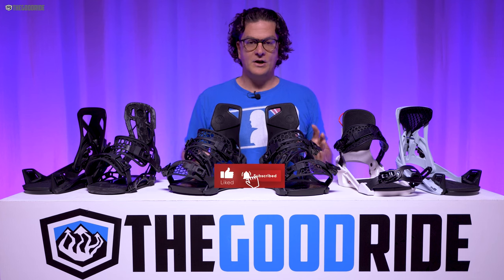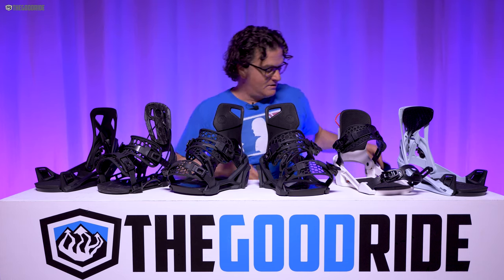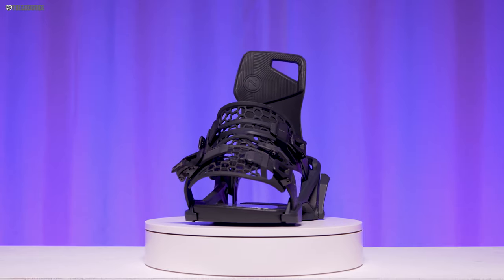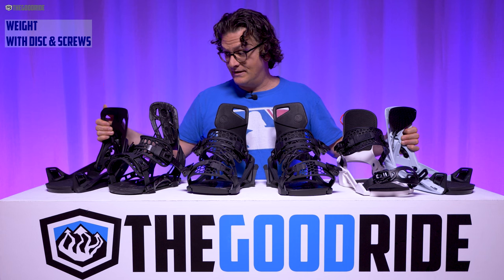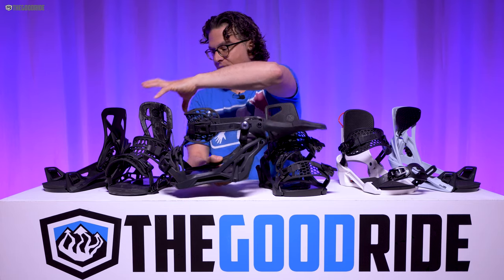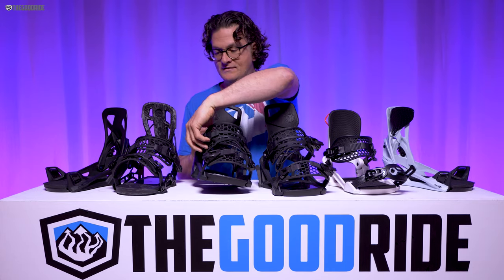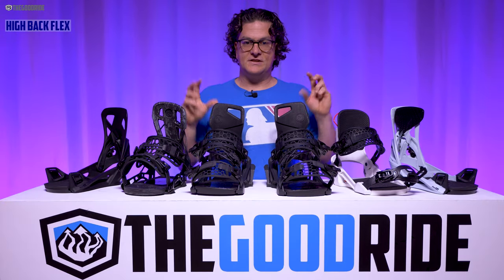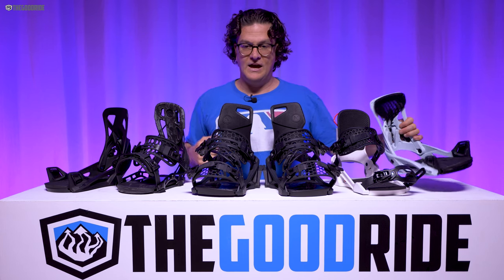Nidecker Supermatic Review vs. Clew, Burton Step On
You Help Support Us If You Buy Through These Links. Thanks!

Timecodes
0:00 - Intro
0:34 – How I Tested Them
1:19 - Summary
2:33 – Weight
3:15 – In & Out
5:02 - Highback Flex
6:10 - Flex Underfoot
8:41 - Turn Initiation/Response
11:23 - Boot Support
14:19 – Adjustability
14:52- Conclusion